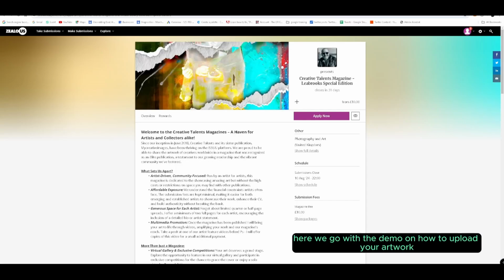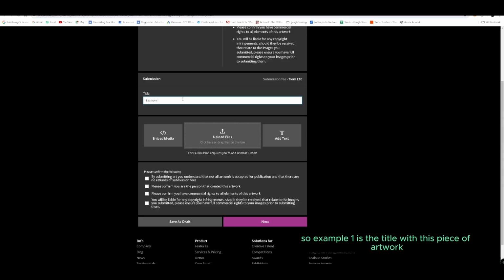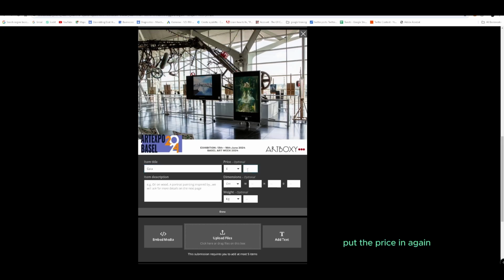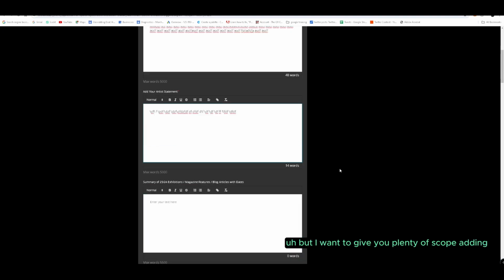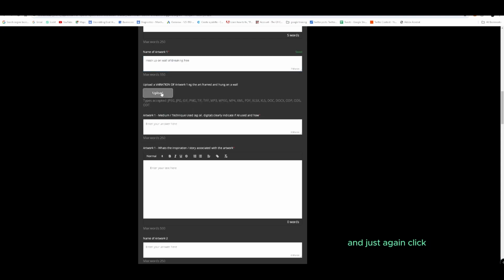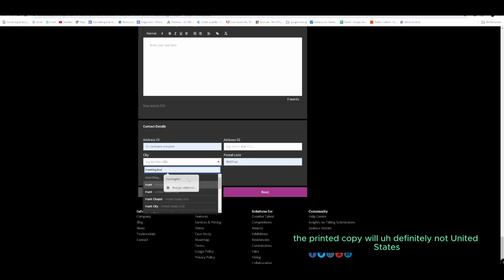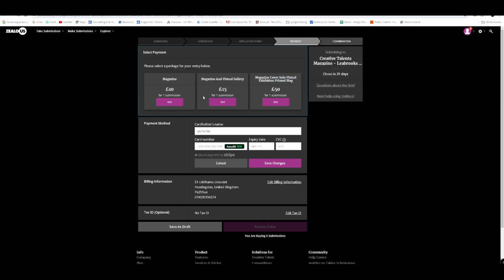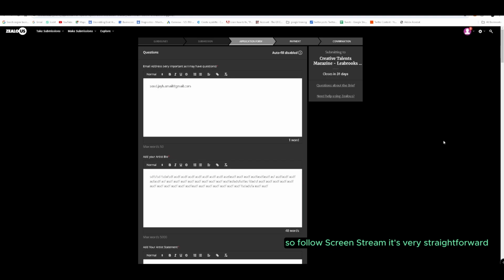How to upload artwork to the Open Call page